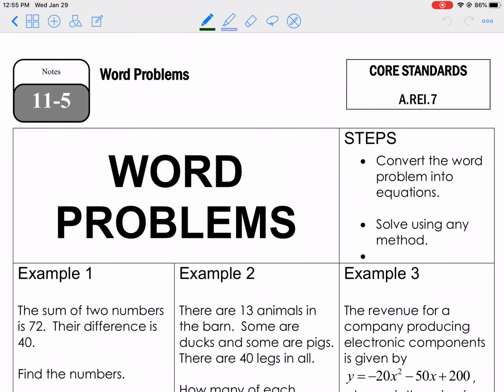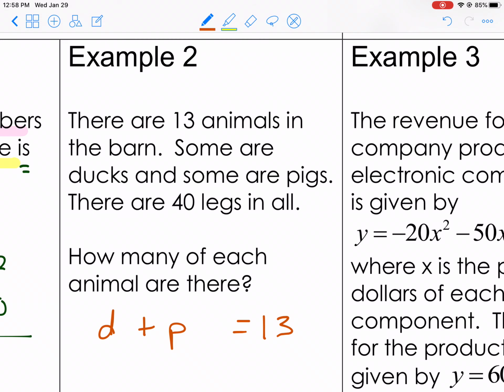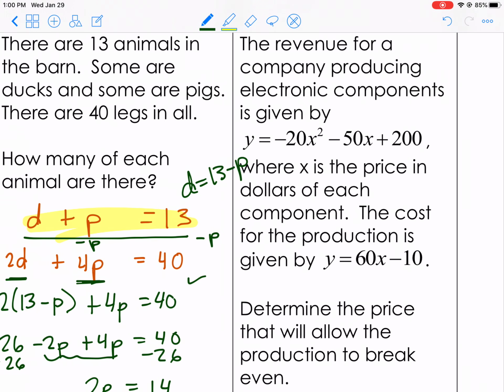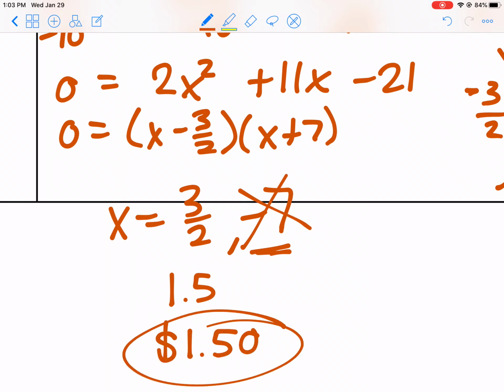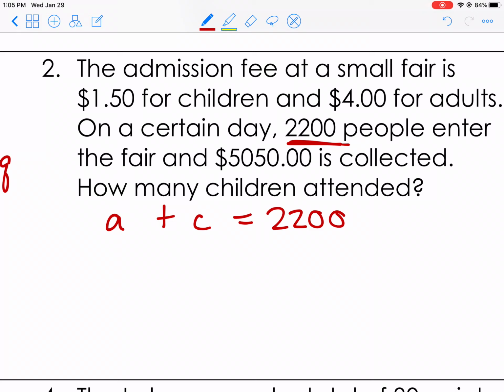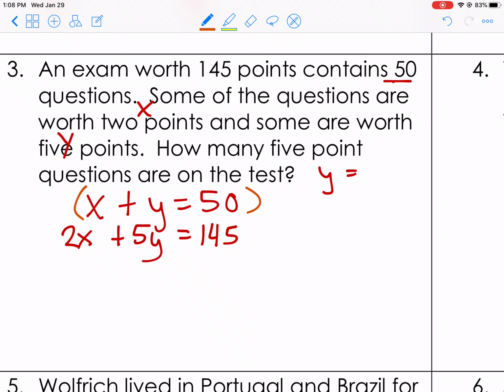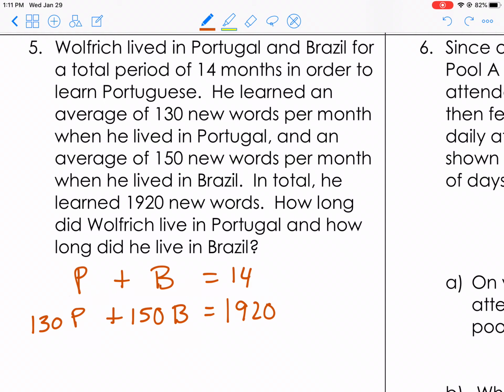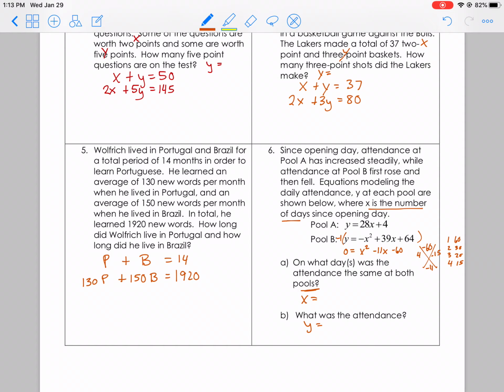Secondary Math 2 Lesson 11-5 Systems of Equations Word Problems